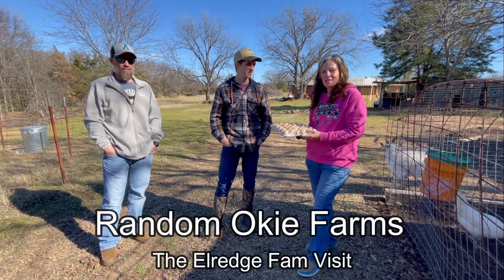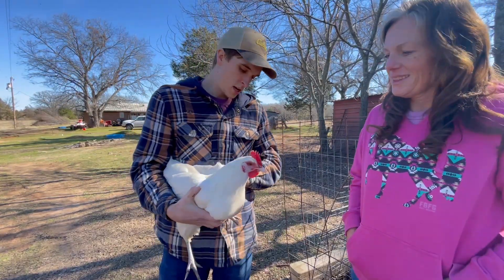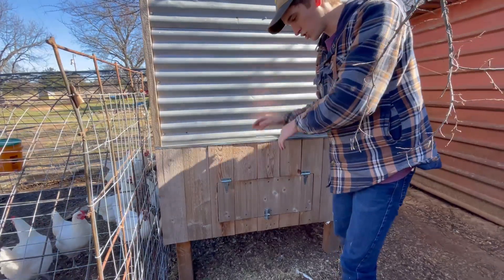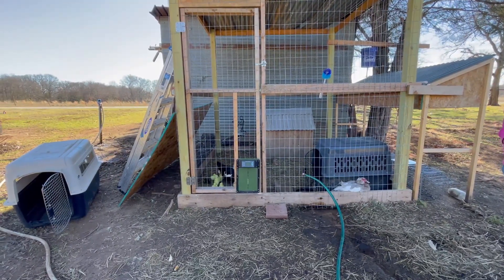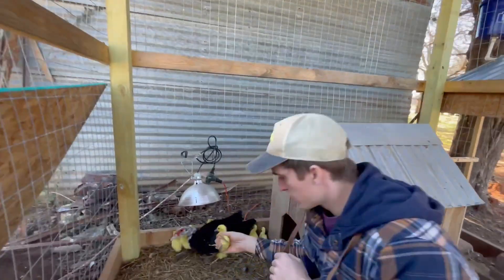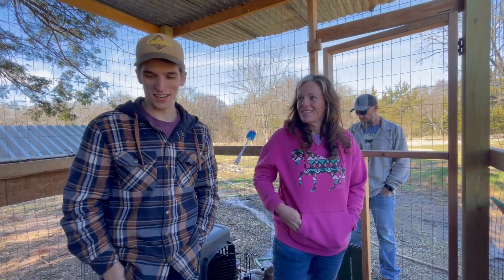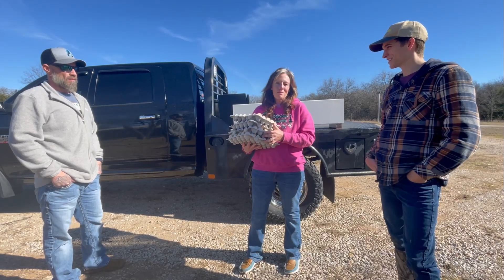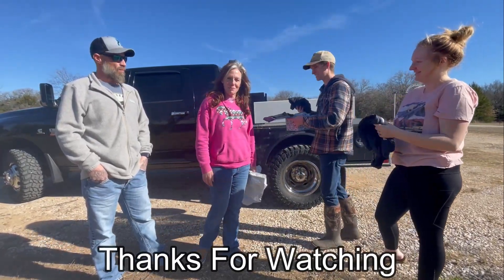Headed To The Eldredge Fam To Pick Up 97 American Bresse Chicken Eggs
We are headed to @TheEldredgeFam to learn more about the American Bresse chicken and to pick up some hatching eggs. I always enjoy getting to visit with our friends and seeing all their sweet babies.

If you would like to help our farms journey you can watch and interact with our video's. My goal is to become a full on farmer and I want to take you with me. So come along with me...

Random Okie Farms
Davis Ok 73030

Using any affiliate links may pay us a few pennies if you buy the products, but thats okay if wont cost you any more money and it will support our farm, the channel and the videos we create. Thank You!